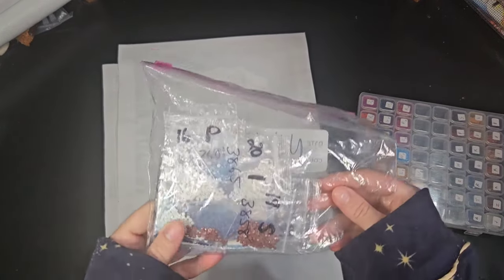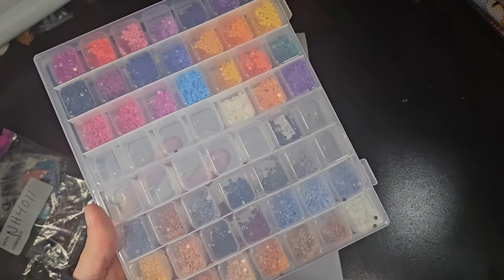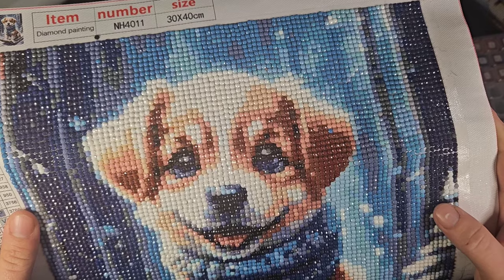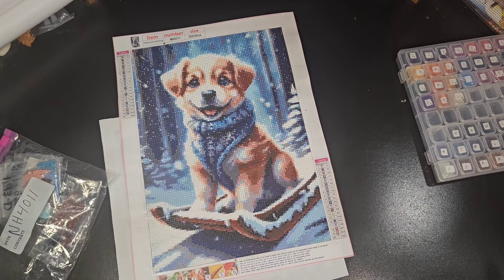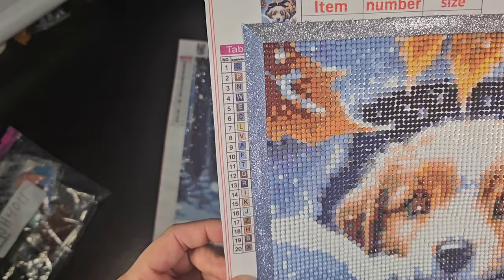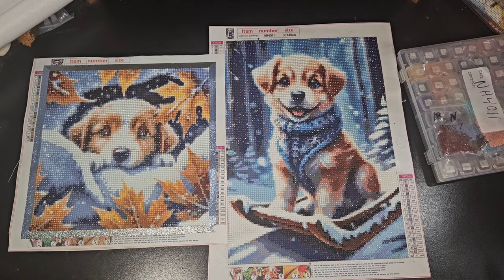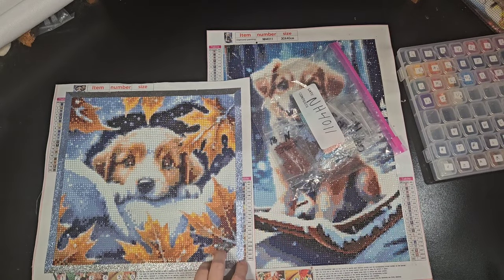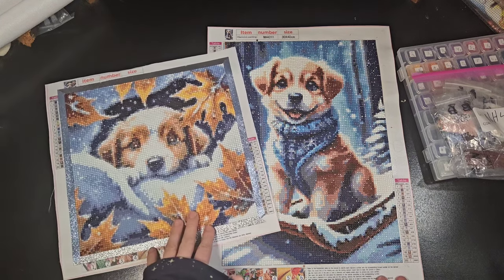Winter Pups Finishes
Sled Dog
$4.4`
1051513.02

Snow Pup
$3.78
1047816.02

Amazon wishlist